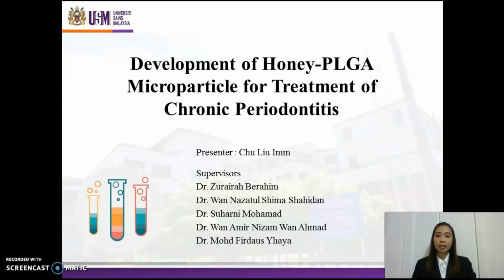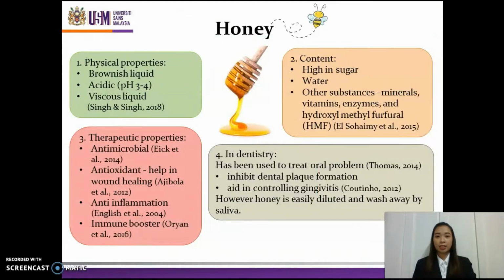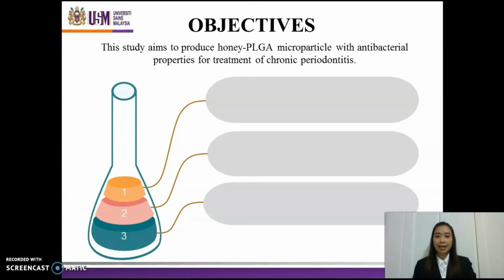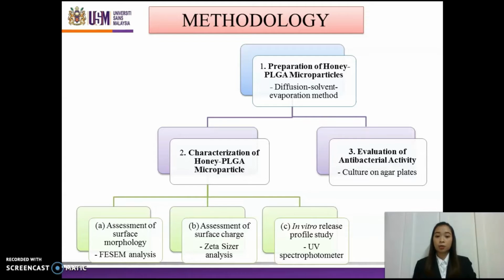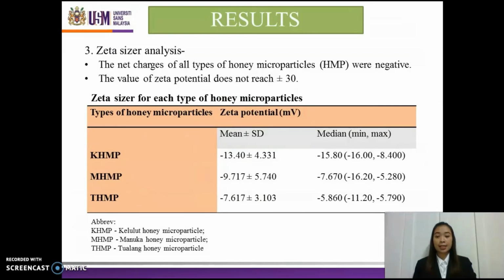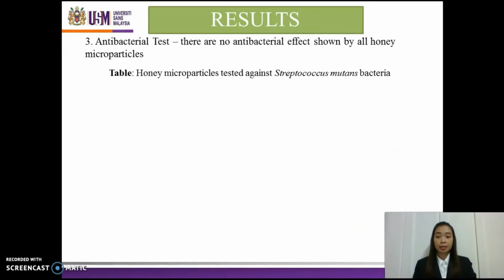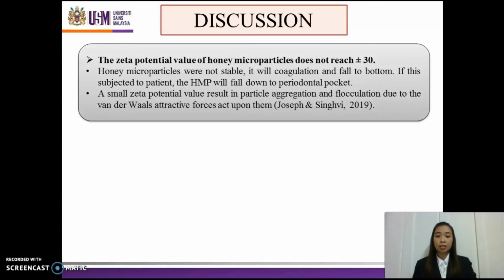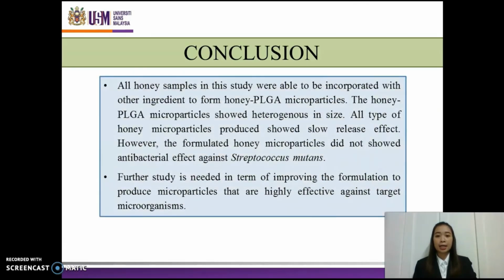[BIONANOSEM 2022] Chu Liu Imm, USM (V-Vir-My-008)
Category : Video Presentation (Virtual)

V-Vir-My-008
Chu Liu Imm, USM
Title : Development of Honey-PLGA Microparticles for Treatment of Chronic Periodontitis